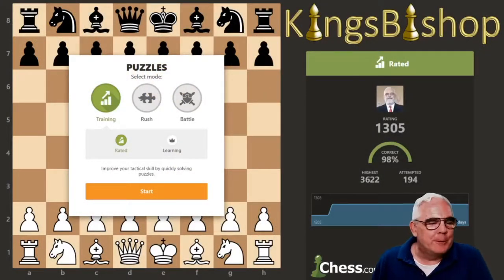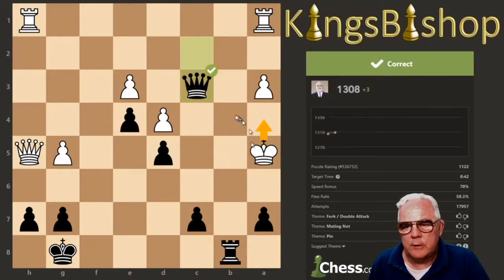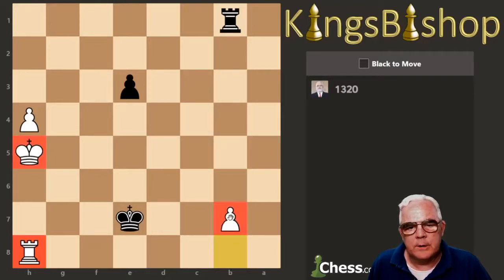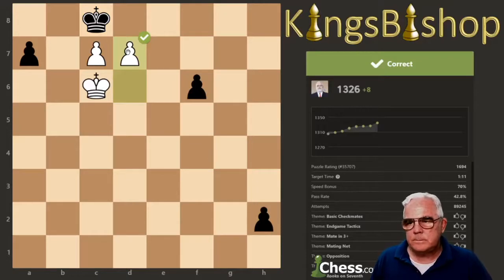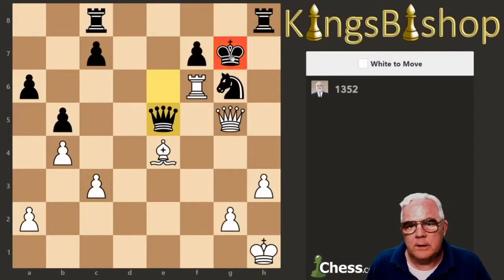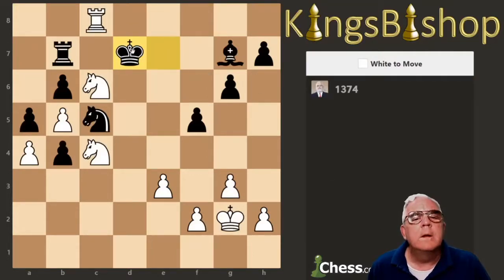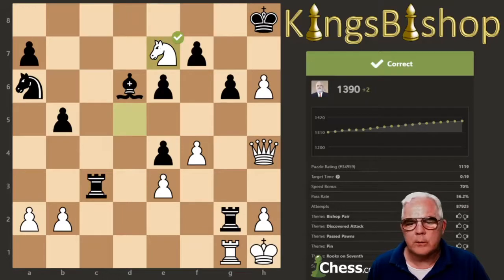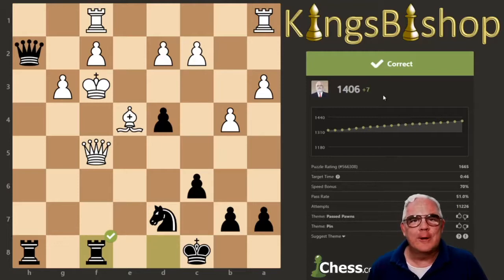Tactics 1300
Coach Daniel demonstrates and explains the techniques used to solve the chess.com tactics puzzles that are rated between 1300 and 1400